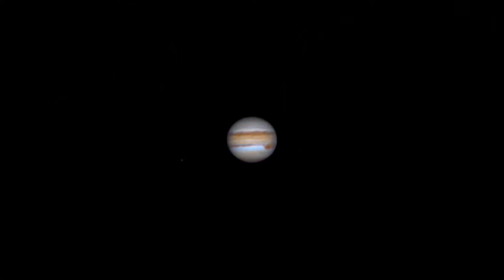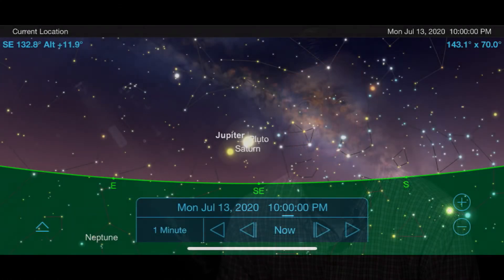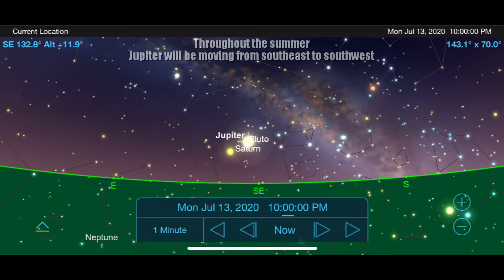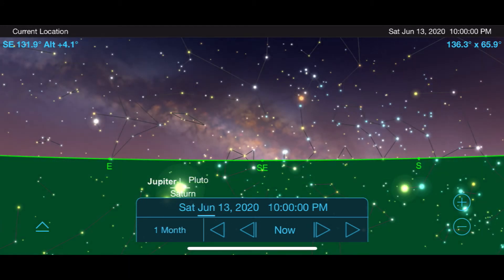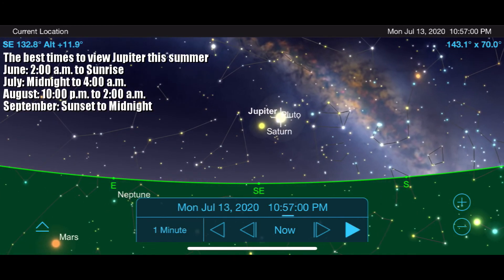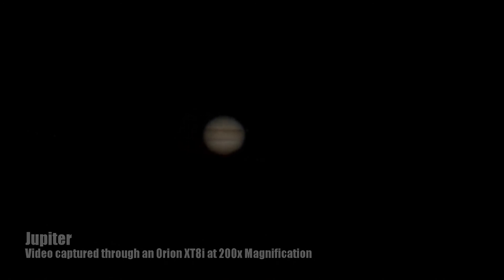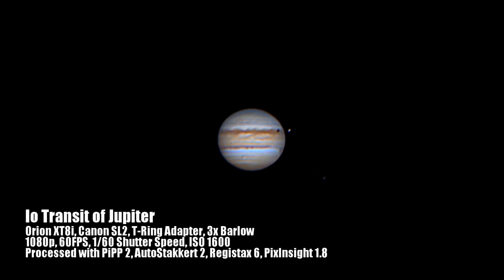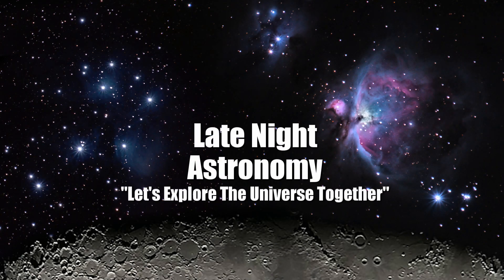How to find Jupiter this August and September through a Telescope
This summer we will have some incredible views of our largest planet in the solar system, Jupiter. In today's video we are going to take a look at when and where you need to look to find this planet from June through September. After this we will talk about the most useful magnifications to view it and what you can hope to see from Jupiter through your own telescope.

App used in video: SkySafari 6 Plus